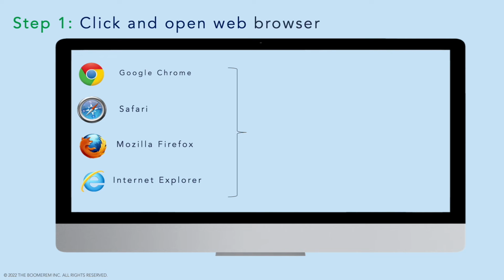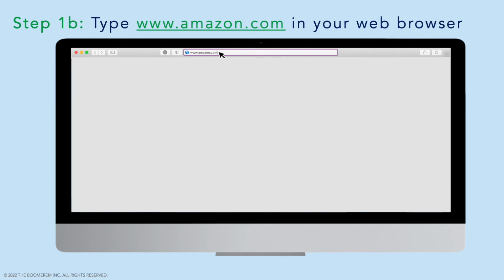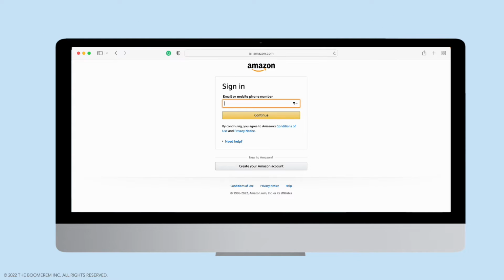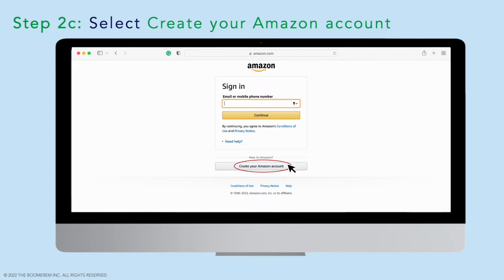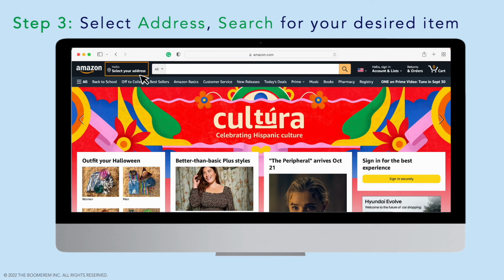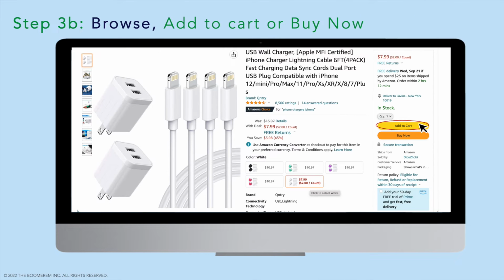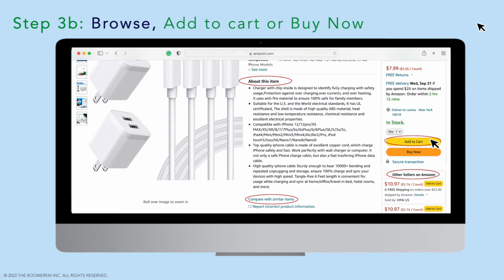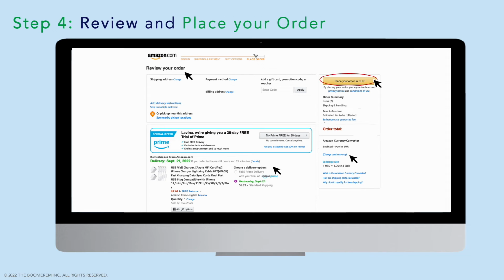Series 1 Episode 3: How to buy on Amazon? | Digital Technology Tutorial | Step-by-Step Guides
Meet Elie! Enjoy our step-by-step guide on "How to buy on Amazon?"

The BoomerEm is a non-profit organization that aims to bridge the global digital divide.